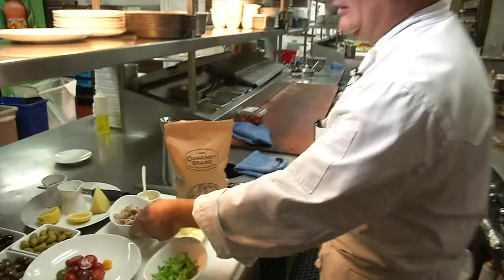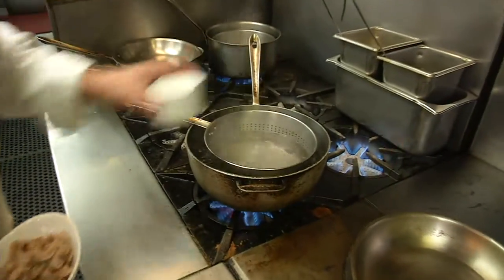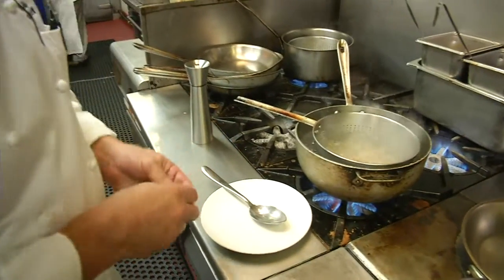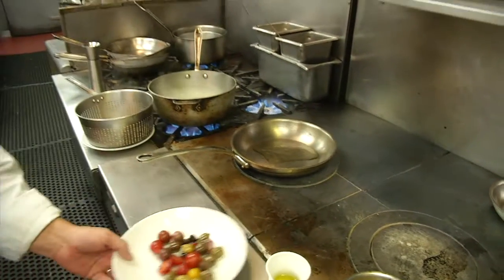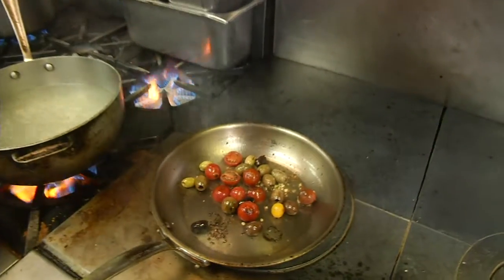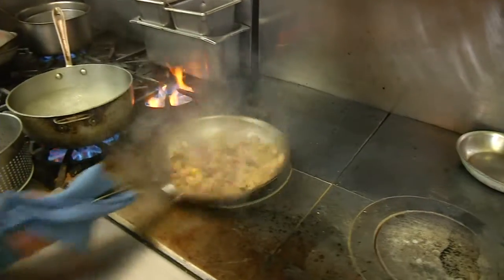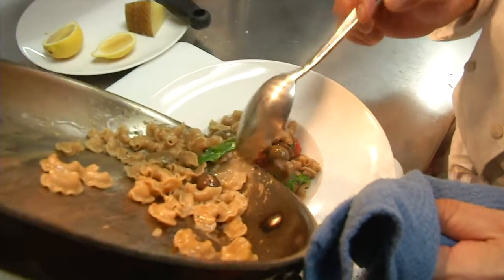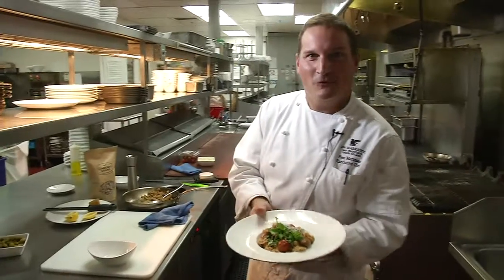Whole grain pasta with olives, tomatoes and arugula